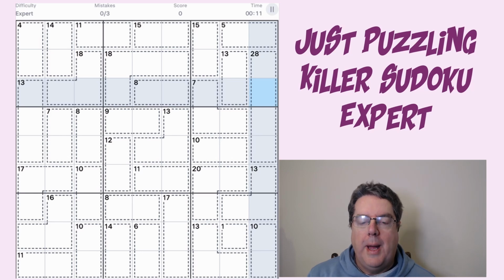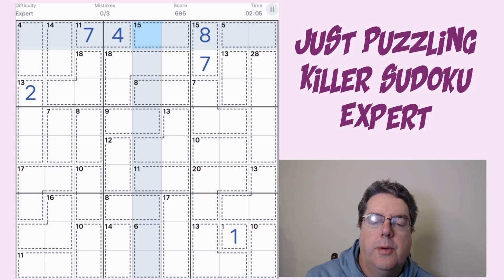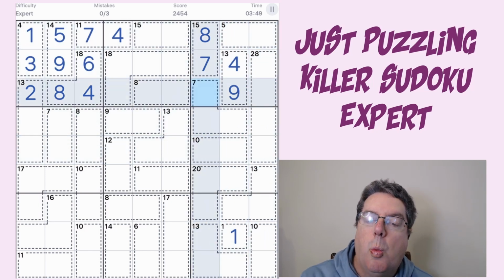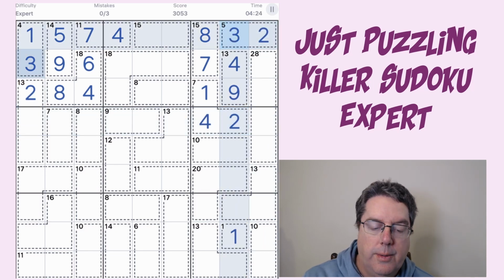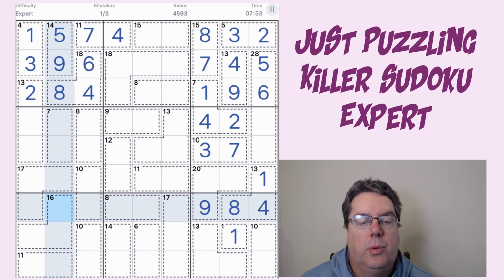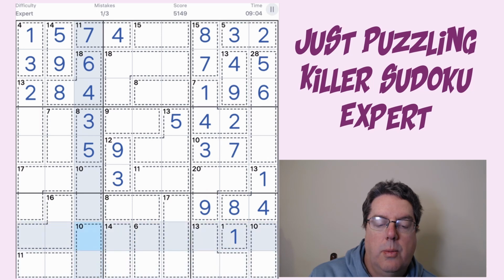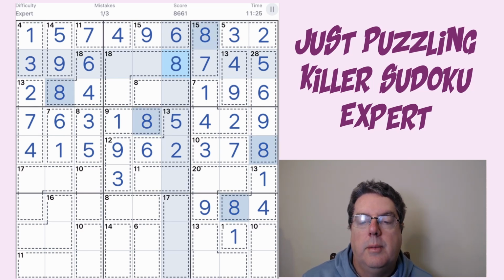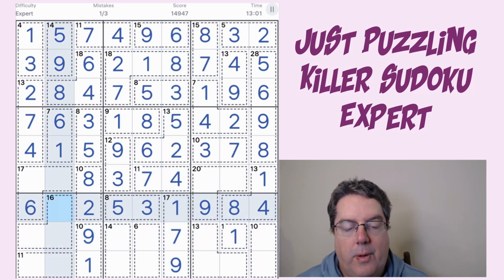Learning Killer Sudoku By doing June 13 2025